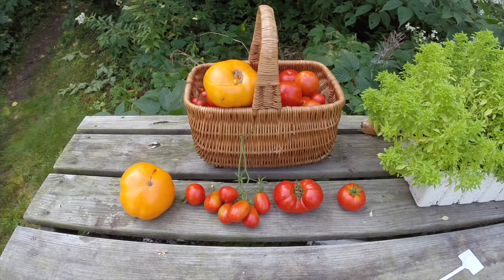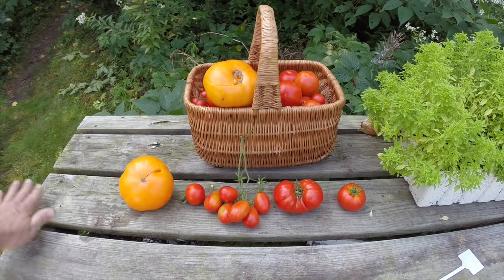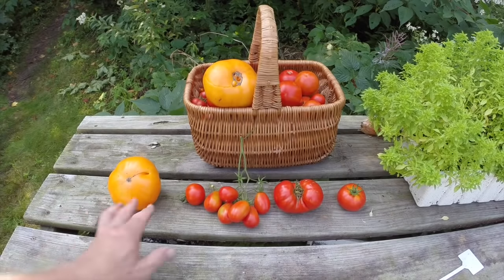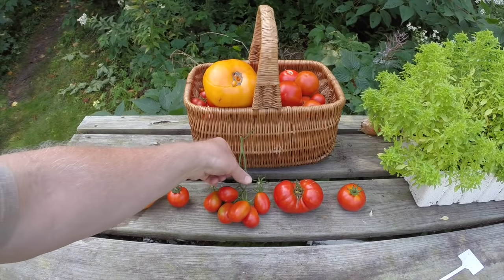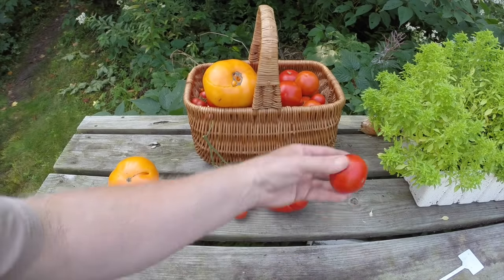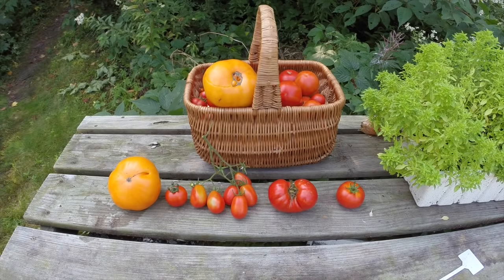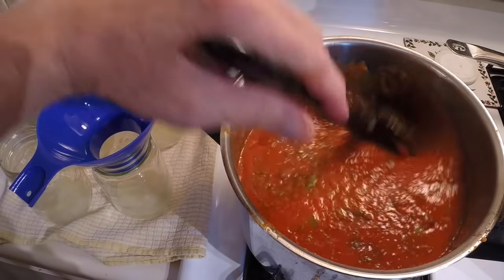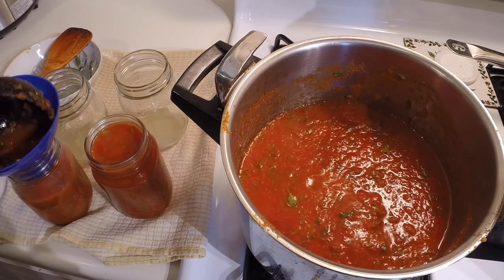Canning Tomato Sauce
Showing you how I make homemade tomato sauce and caning it.